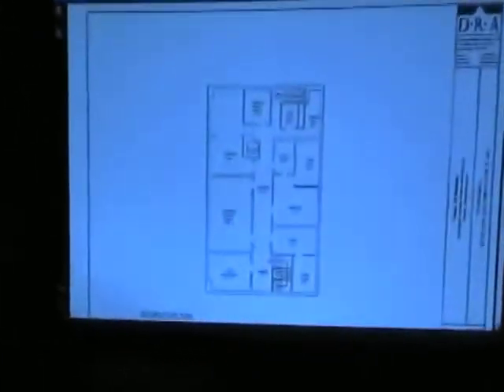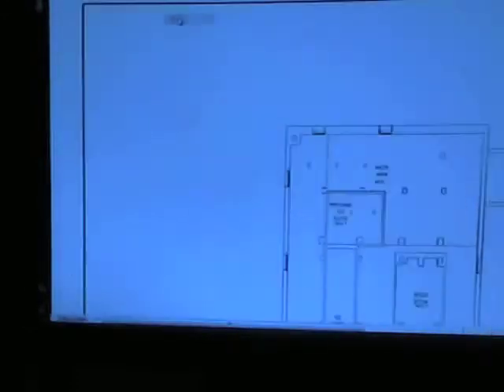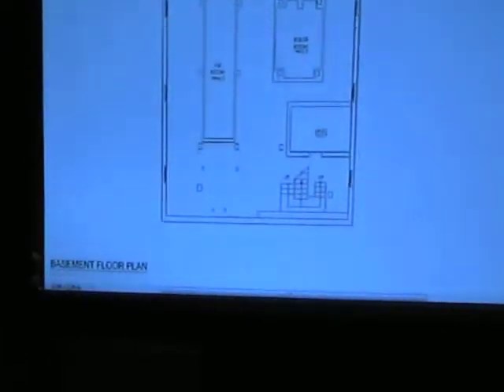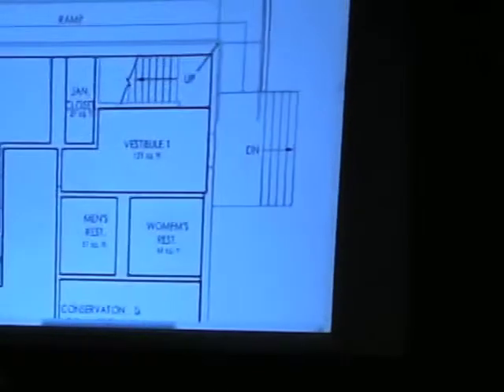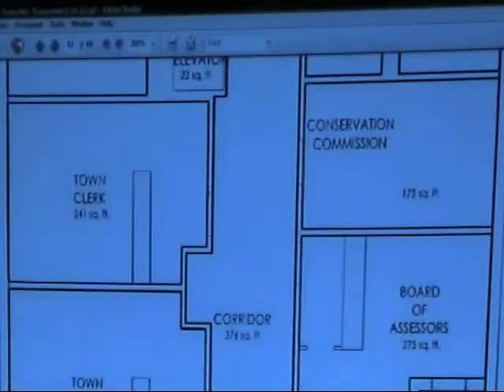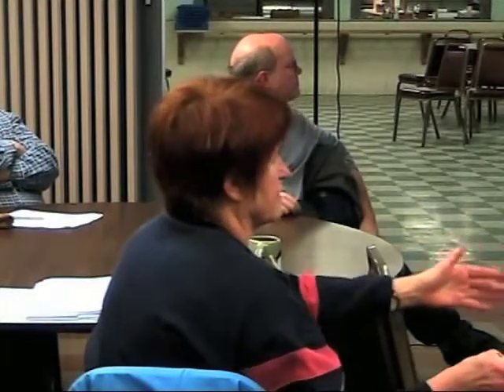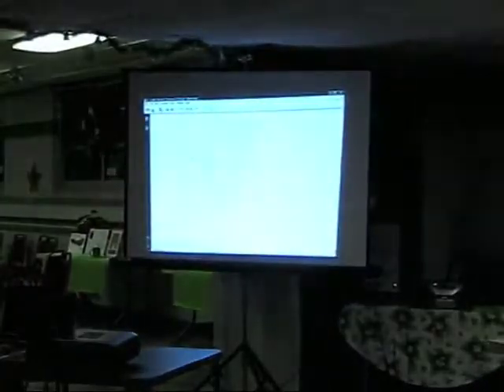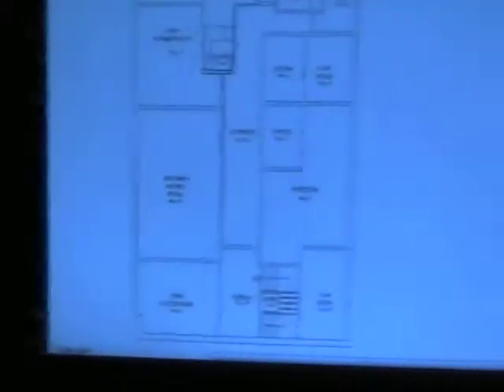Select Board Building Use Forum II